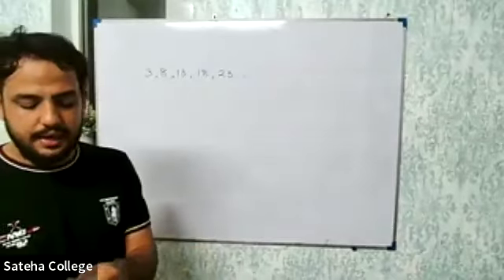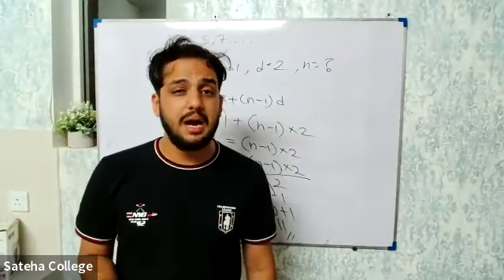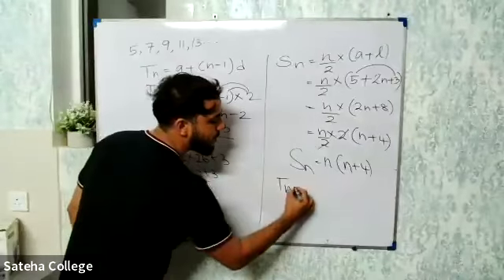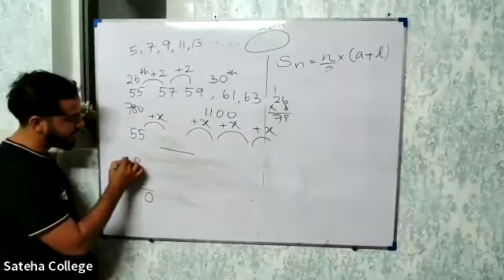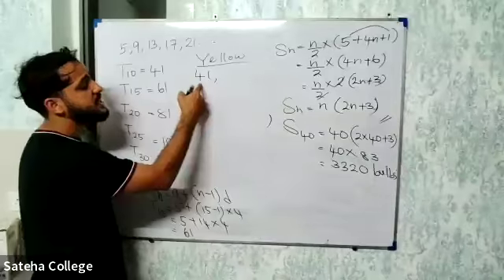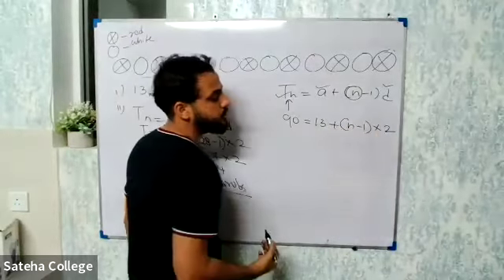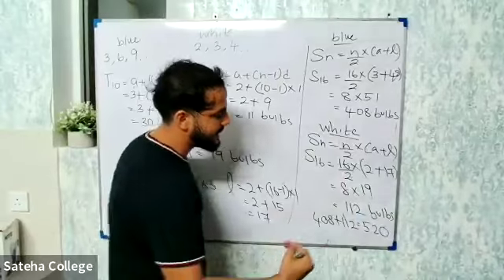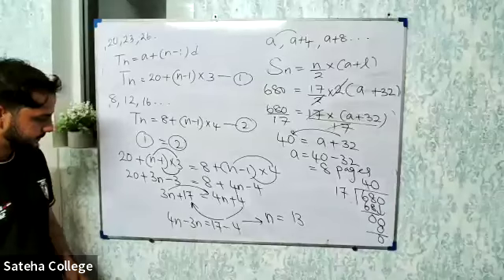Maths After Dark (2025) Day 6 - 2015(E7), 2018(E7), 2020(E7), 2023(E7), 2024(E10)